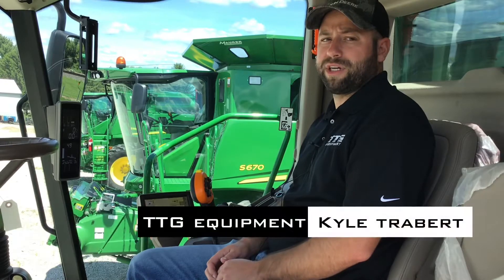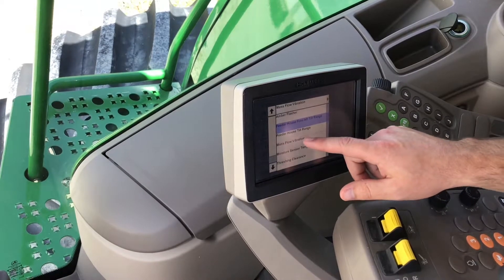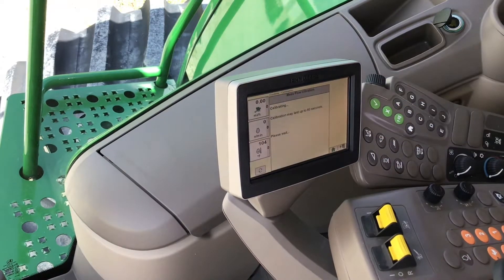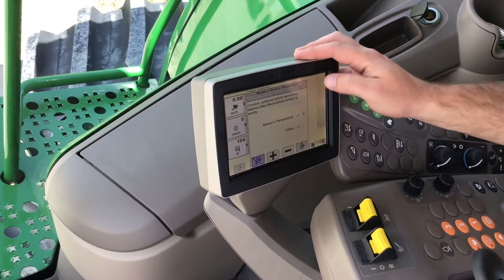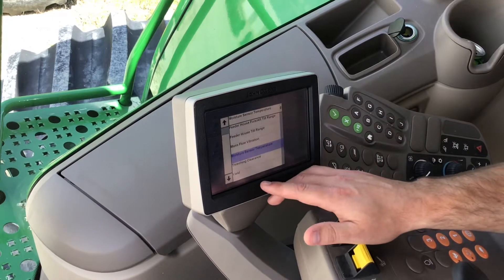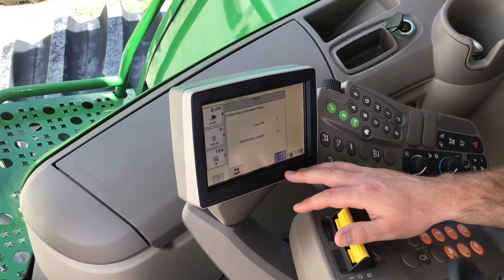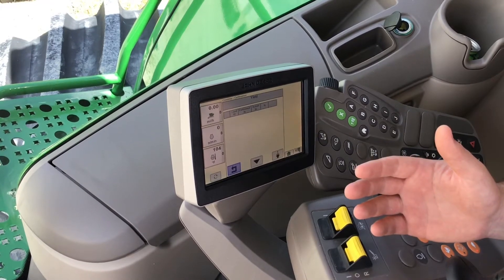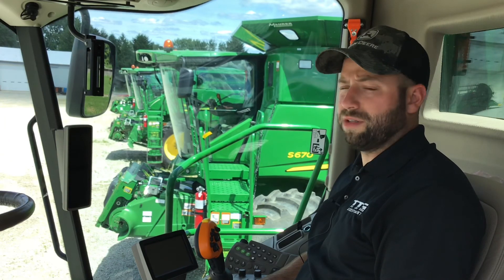Yield Monitor Calibration on S600 Series Combine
With Kyle Trabert - TTG Equipment Integrated Solutions Specialist